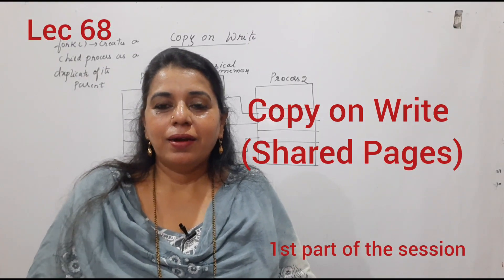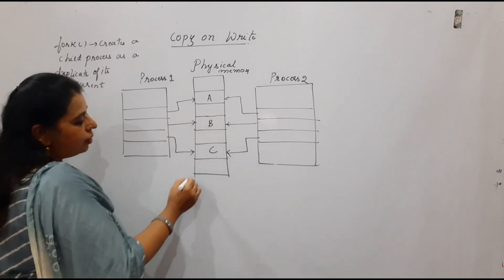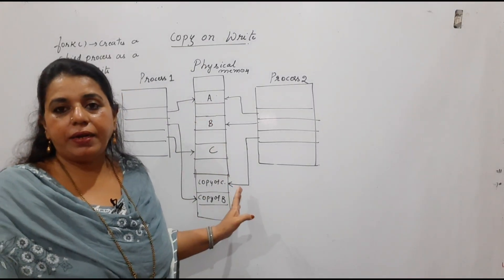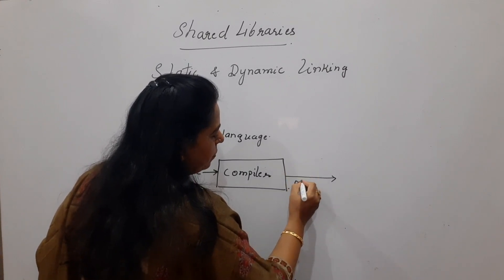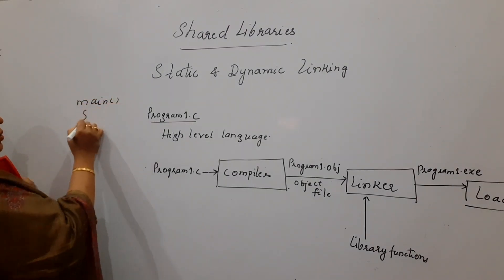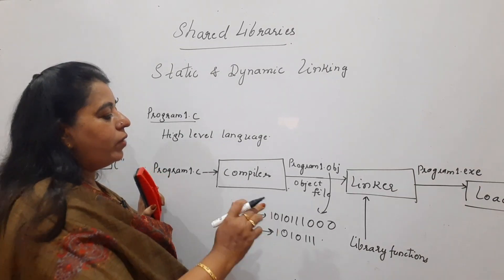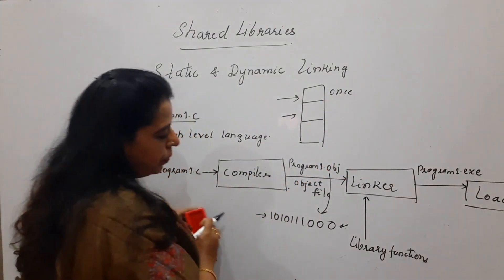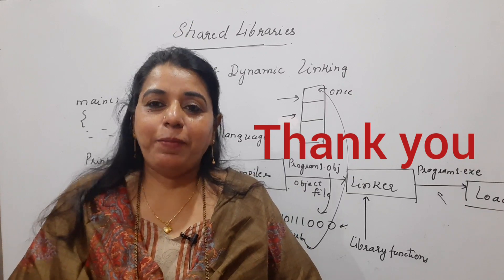Lec55.5 : Shared Pages(Copy on Write)and Shared Libraries | Memory Management | OS